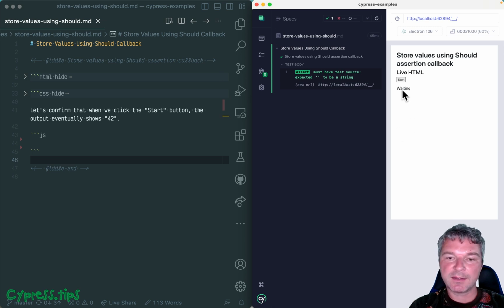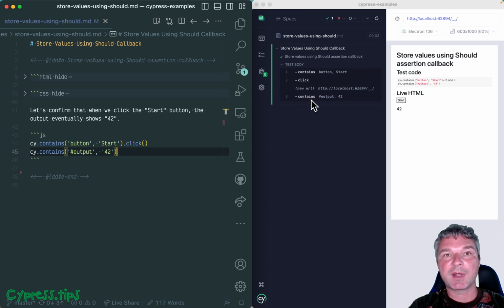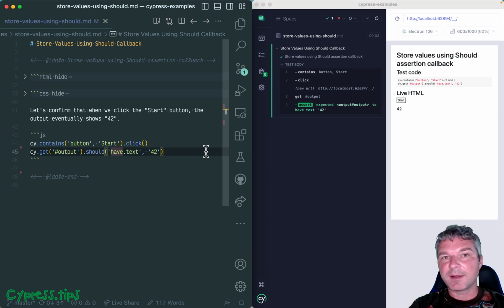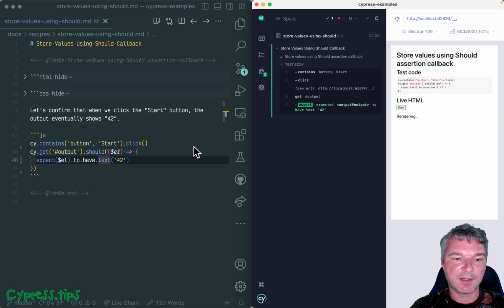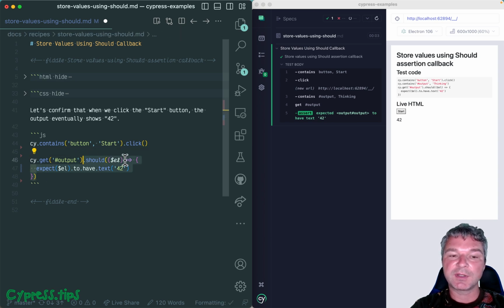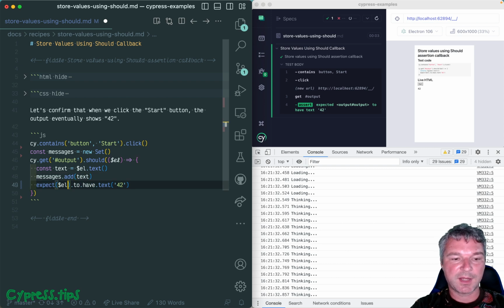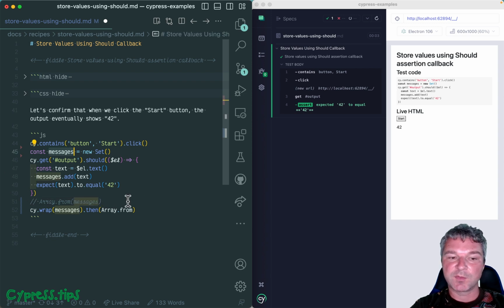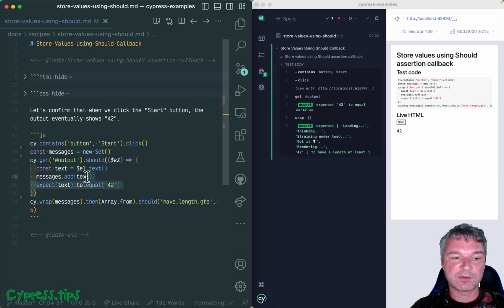Store Values Using Should Callback Function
Cypress retries querying commands like cy.contains and cy.get. You can attach assertions to the command to retry the command until the assertion passes: cy.get('output').should('have.text', '42') You can even have ".should(callback)" to write your own logic to check the current subject element. For example, you could store all values you see during retries and then later validate the seen values
cy.log('**shows 5 messages**')
const messages = new Set()
cy.contains('button', 'Start').click()
cy.get('output').should(function ($el) {
  const text = $el.text()
  messages.add(text)
  expect(text).to.equal('42')